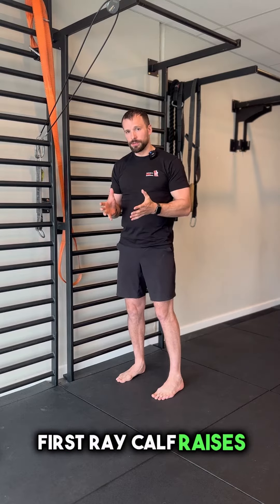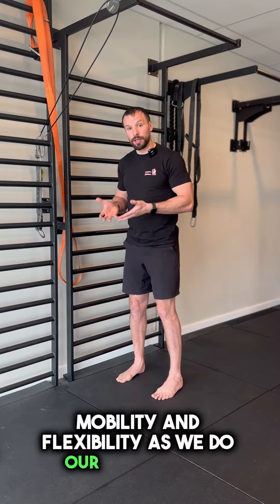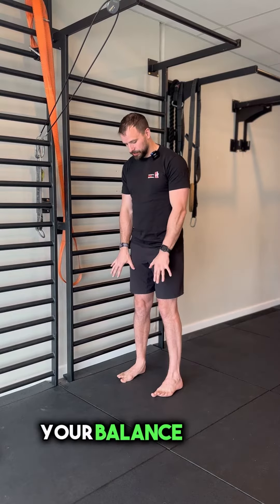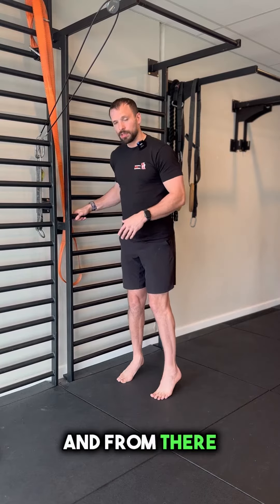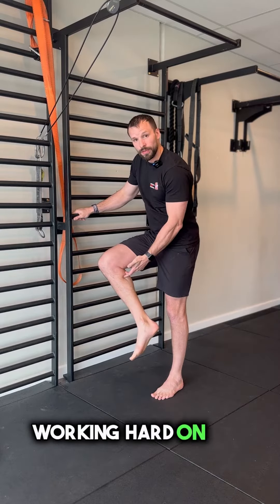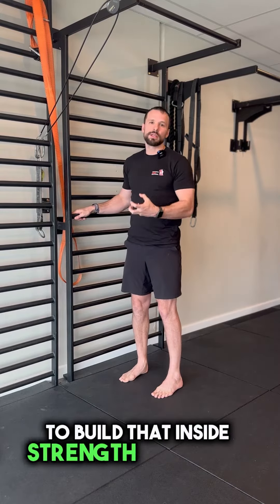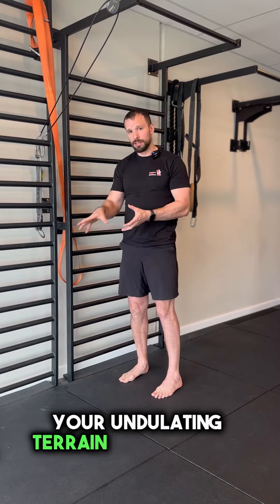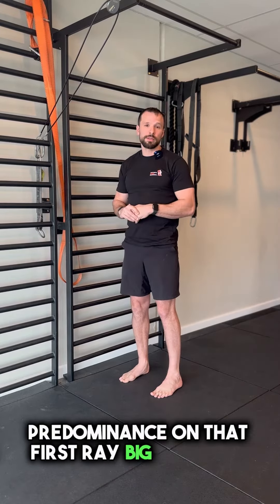1st Ray Calf Raises